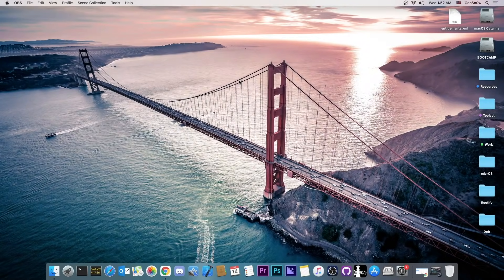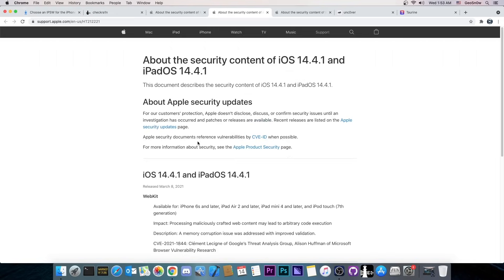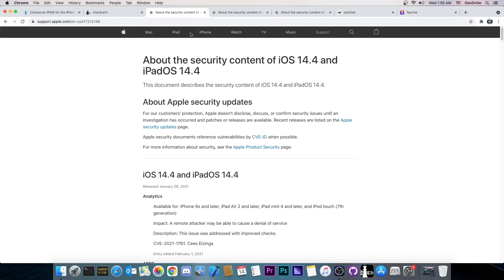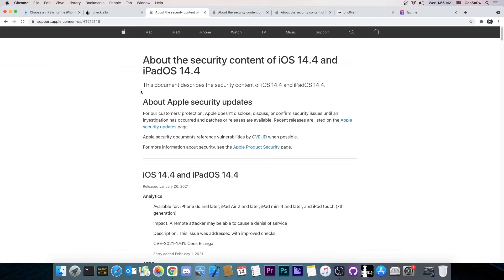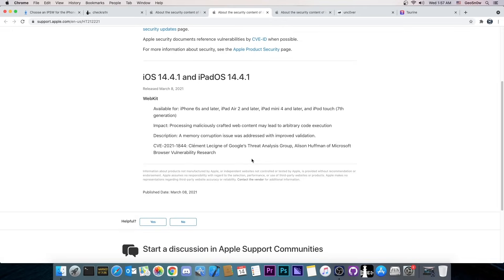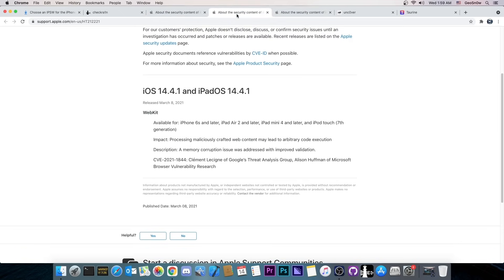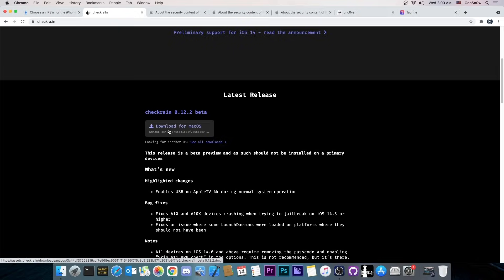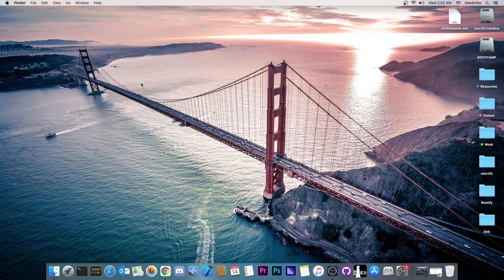iOS 14.4.2 / 14.4 JAILBREAK Status: What To Expect, Best iOS Version To Stay On & What We Need (A14)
In today's video, we're discussing the current status of iOS 14.4.2, iOS 14.4.1, and iOS 14.4 Jailbreak, what we need for it, what to expect and what is the best iOS version to stay on if you wanna jailbreak as soon as possible. This is for all devices, including iPhone 12, iPhone 11, and iPhone XS / XR. If you're interested in Unc0ver Jailbreak / Taurine Jailbreak, this video is for you.

Of course, there already exists an iOS Jailbreak for iOS 14.4.2, iOS 14.4.1, and iOS 14.4, and that is CheckRa1n, but in this video, we don't talk about that because that only works with iPhone X and older. This video is more geared towards newer devices that CheckRa1n Jailbreak doesn't support. Those devices, such as A12, A13, and A14 ones require Unc0ver or the new Taurine Jailbreak to be updated.

~ GeoSn0w